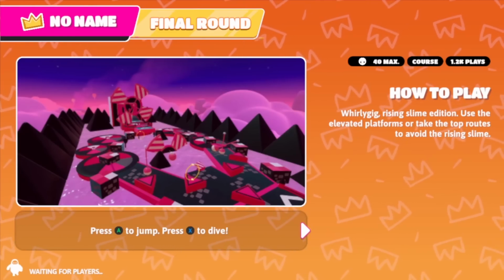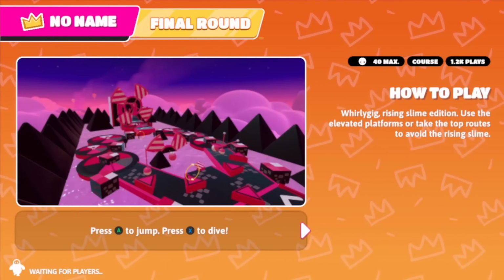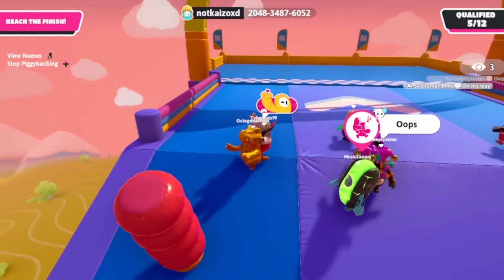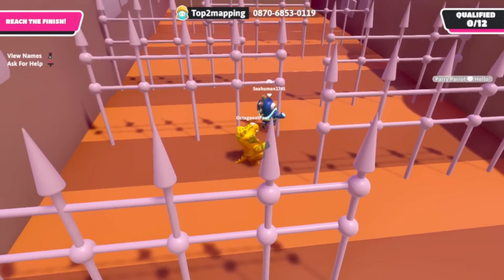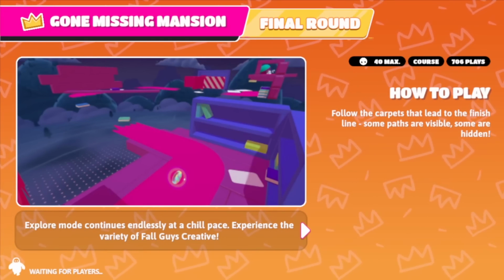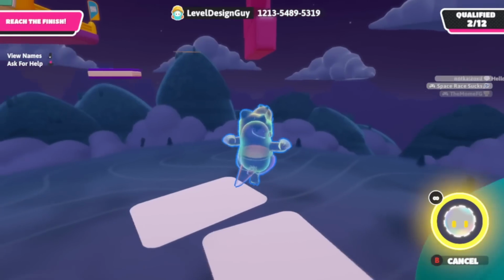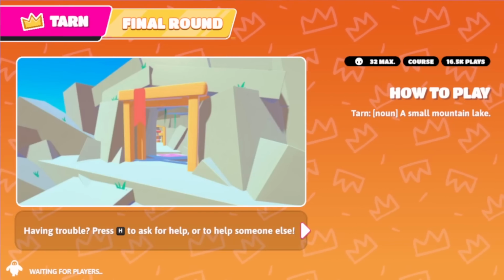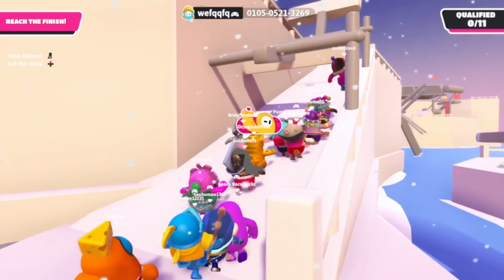We played the most IMPRESSIVE Fall Guys maps...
Map making in Fall Guys Creative just keeps evolving, and now we have more tools to make stunning levels. Let's check out some of the best modded and vanilla rounds in the game!